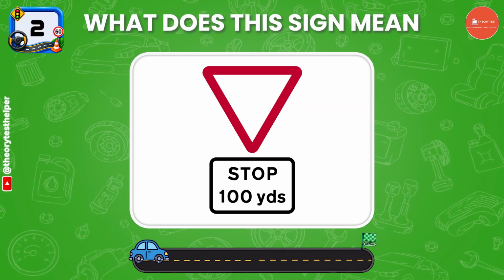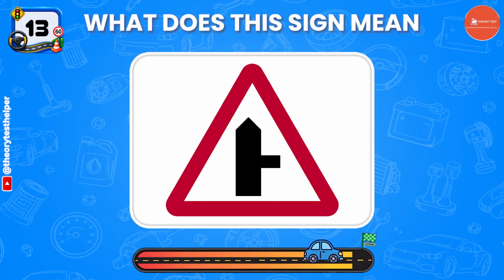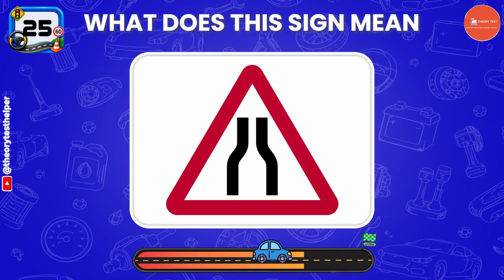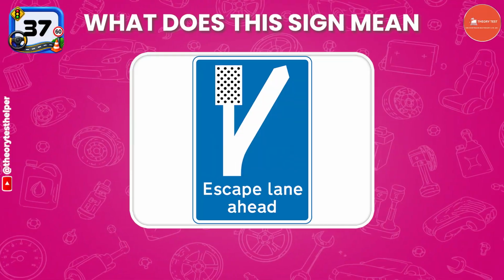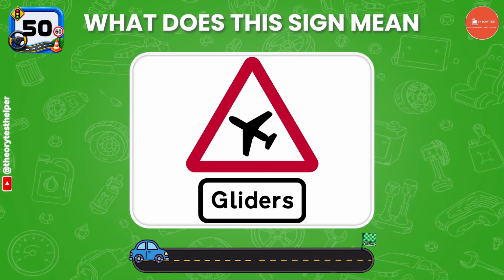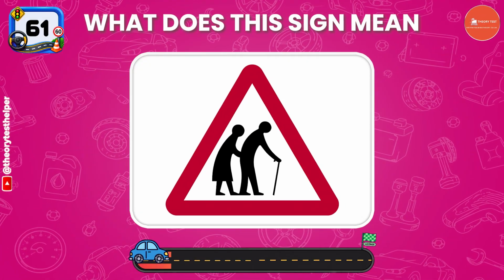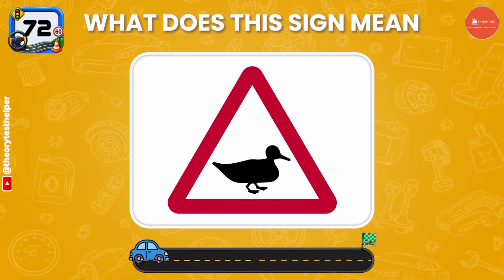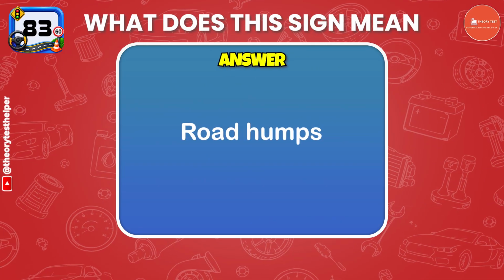Can You Score 100% on This UK Road Signs Quiz?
Test your knowledge with this quick UK road signs quiz. See how many traffic signs you can identify correctly before the answer appears.

Whether you are preparing for your driving theory test or just want to brush up on your UK driving rules, this challenge puts your road knowledge to the test. Each frame presents a new sign, giving you a chance to guess the meaning before the correct answer is revealed on screen.

This exercise is designed for learner drivers, experienced motorists, and anyone curious about the rules of the road. By practicing with this UK road signs quiz, you can improve your recognition speed and confidence behind the wheel. See if you can achieve a perfect score by the end of the video.

Post your final score in the comments below to see how you compare to other drivers.